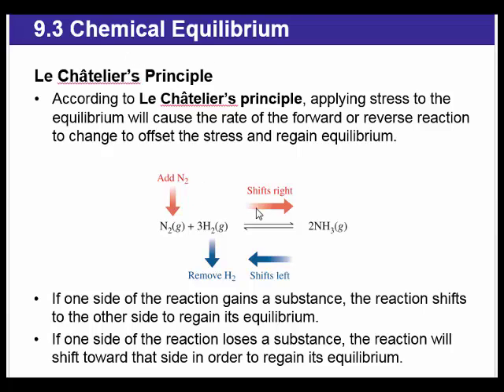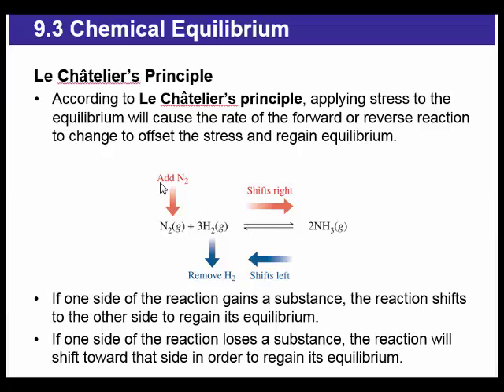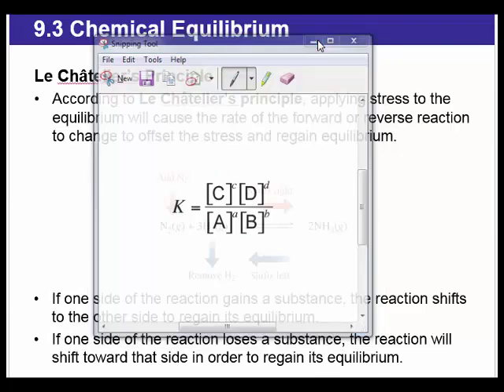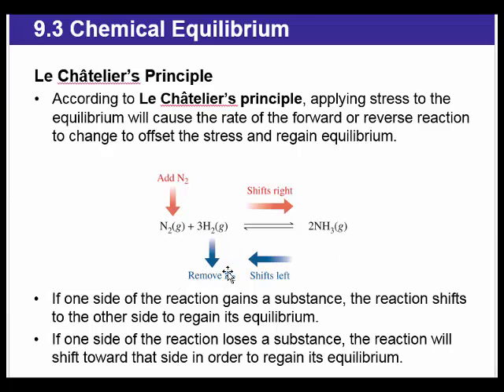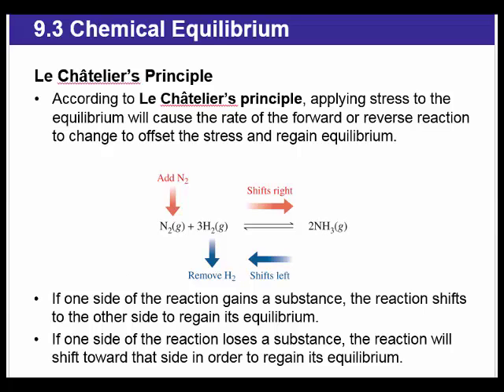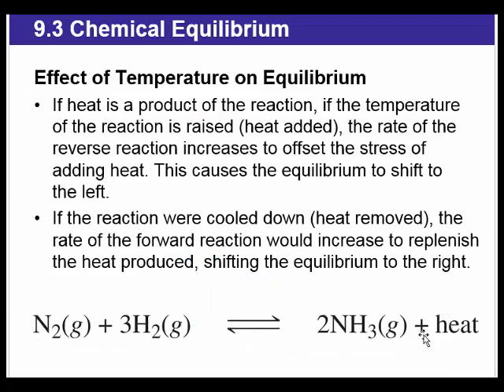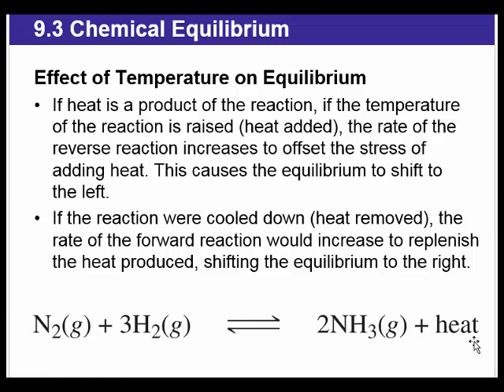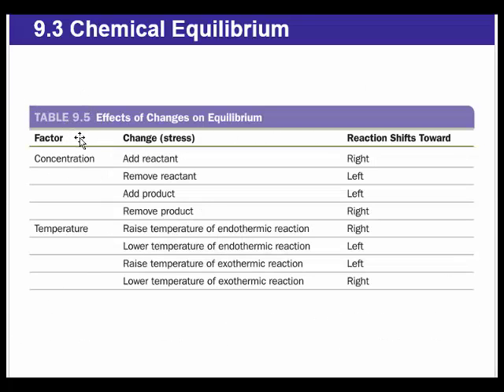CHM 129 200 LeChatlier's Principle